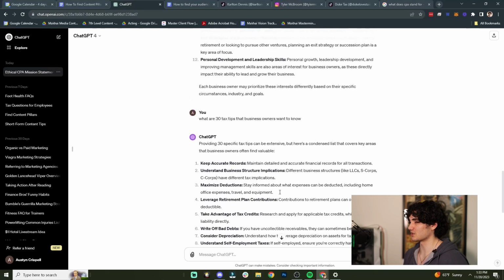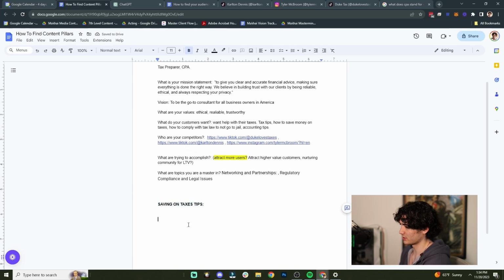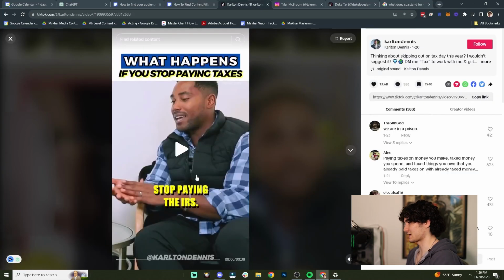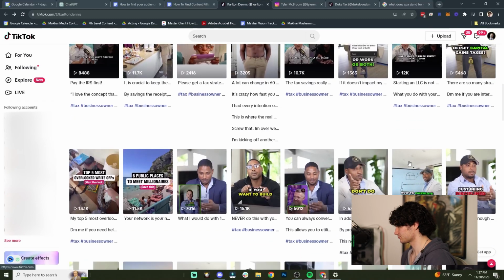how to create content pillars for social media